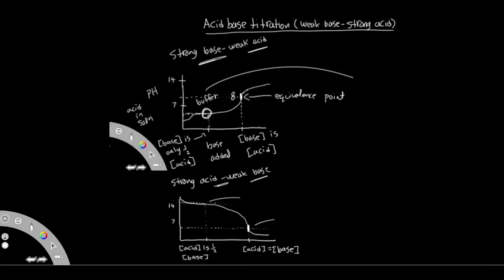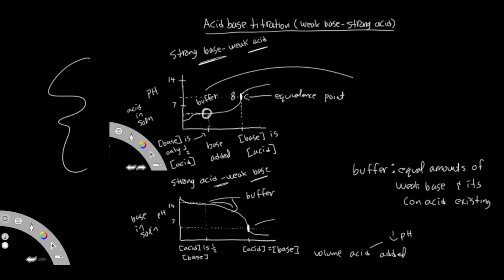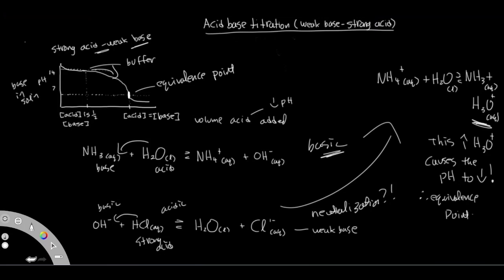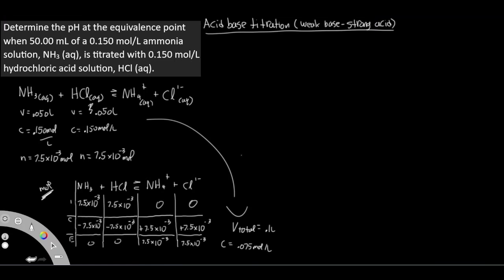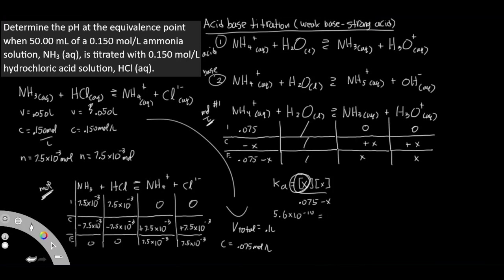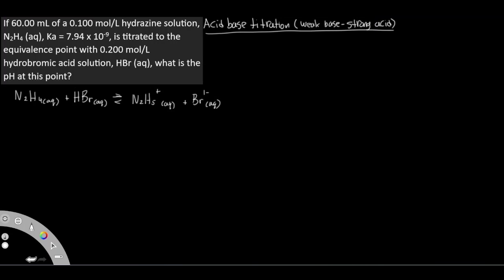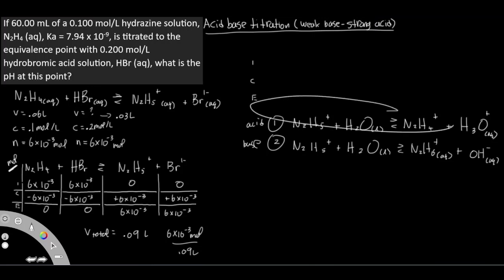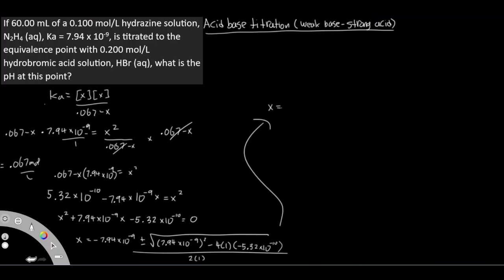Titration Weak Base Strong Acid (20 Min) - equivalence point, buffer region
Unlike a titration between a strong base and weak acid, a titration between a strong acid and a weak base has an equivalence point pH lower than a 7. This is because products of water can be produced in the reaction creating a neutral solution and there can also be a yield of hydronium ions creating an acidic solution. An example of this is when ammonia reacts with hydrochloric acid. First, the ammonia reacts with water yielding ammonium and hydroxide. That hydroxide reacts with the hydrochloric acid thereby creating water and chloride ion. That ammonium then reacts with water and creates ammonia and hydronium ions, thereby creating an acidic condition.

[2&20minutetutor]
[2and20mintutor]
[2and20minute tutor]